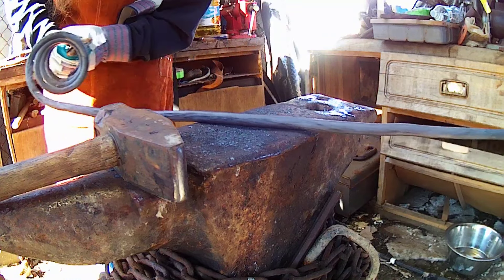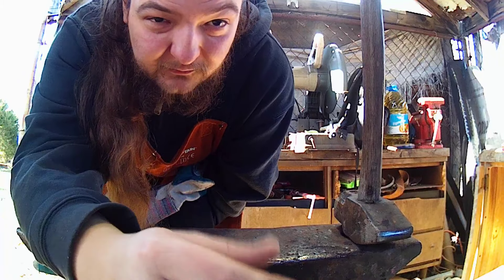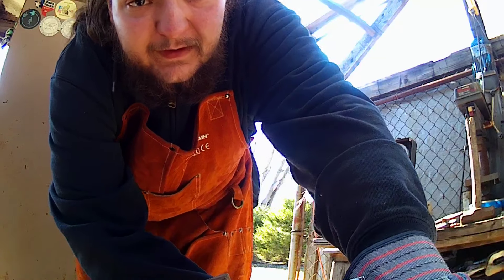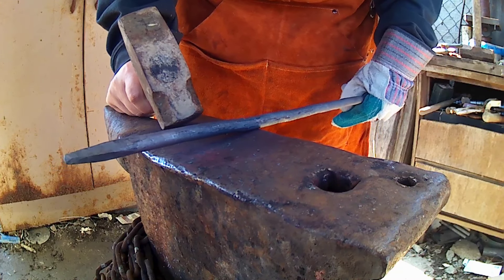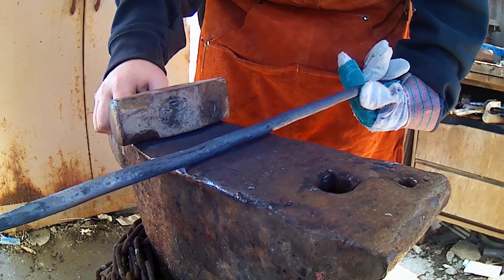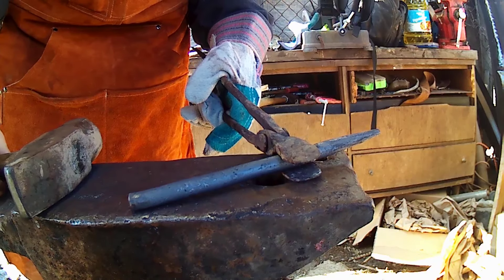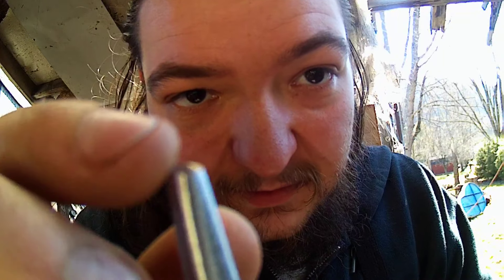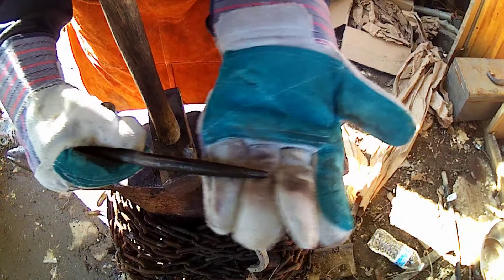Forging a Round Punch from a coil spring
This is the first in a series of making tools from coil springs. In This video we make a round punch from a coil spring

this is an affiliate link so i will get a small kick back from arccaptian on any qualifying purchases at no extra cost to you  using the link just helps support the channel